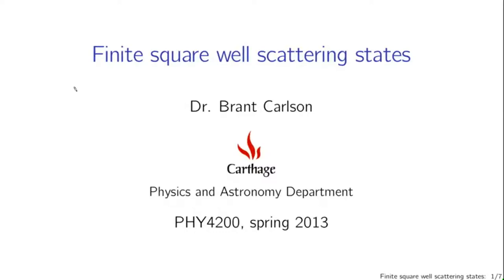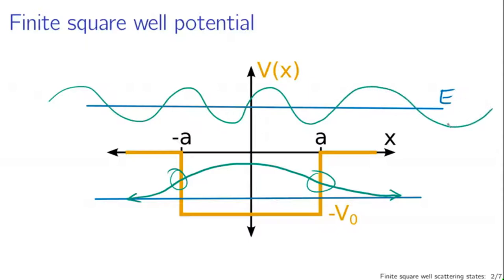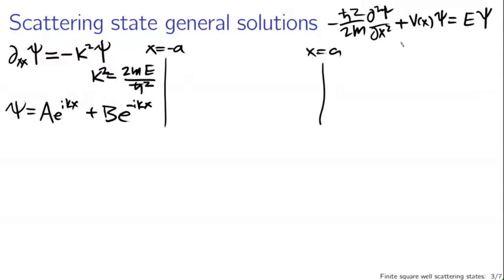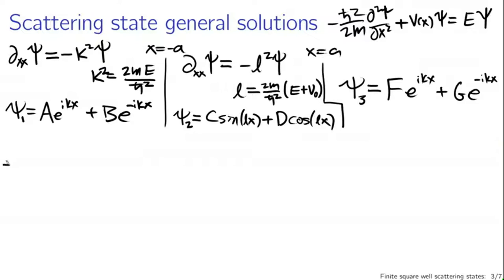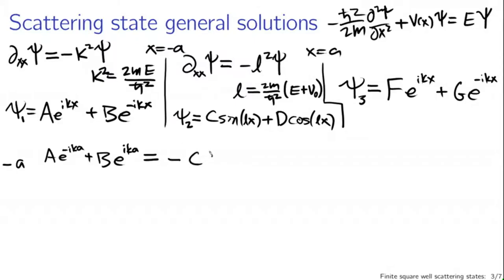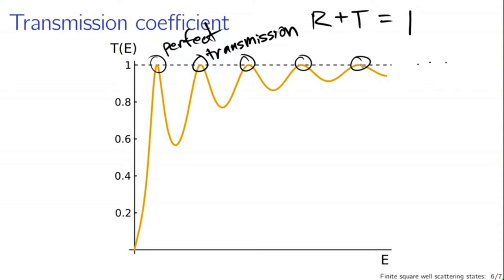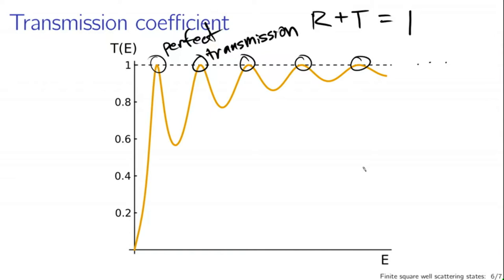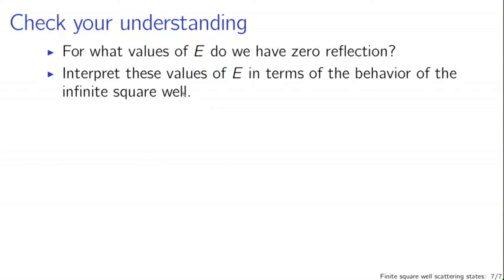Finite square well scattering states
This lecture discusses the properties of the finite square well scattering states, proceeding from general solutions for particles incident from the left and boundary condition matching to an outline of the derivation of the transmission coefficient. (This lecture is part of a series for a course based on Griffiths' Introduction to Quantum Mechanics.